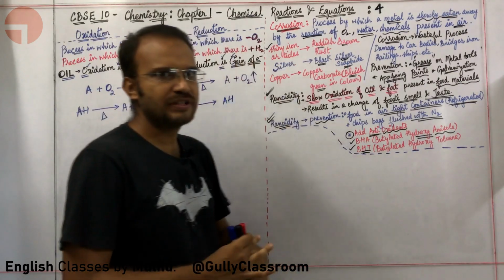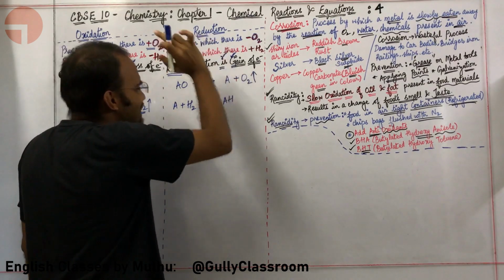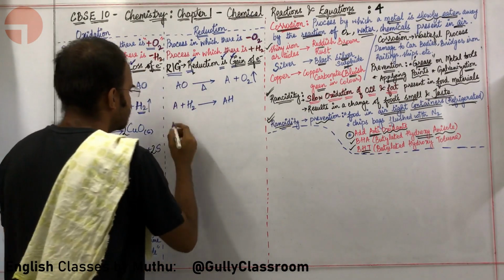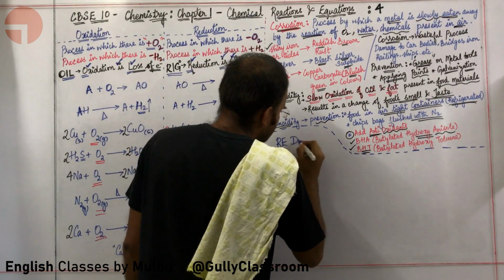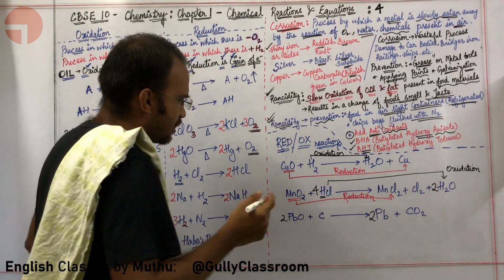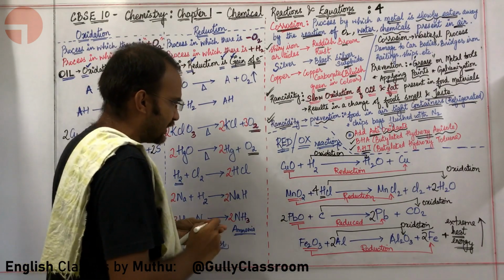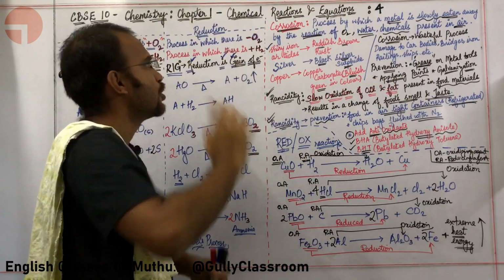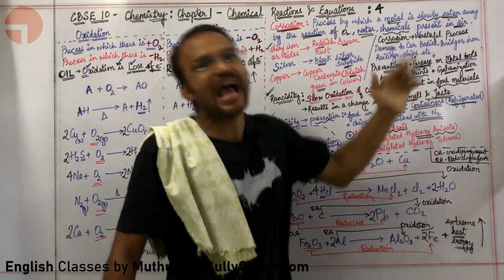E4. Oxidation Reduction Corrosion Rancid | In English | Ch1 Chemical Reaction& Eqn |CBSE10 Chemistry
4th part lecture: CBSE Class10 Chemistry: Science - Chapter 1: Chemical Reactions & Equations: in Tamil - What is oxidation & reduction reactions? What is redox reaction? What is corrosion? How to prevent Corrosion? What is Rancidity? How to prevent Rancidity? What is oxidizing agent? What is reducing agent?